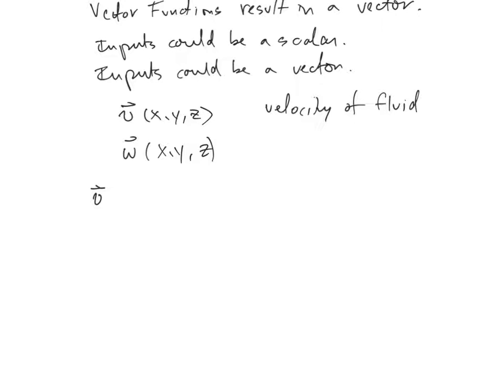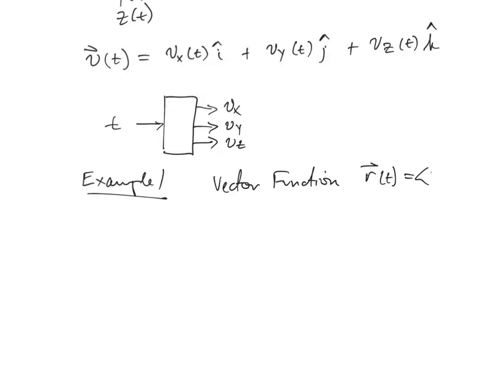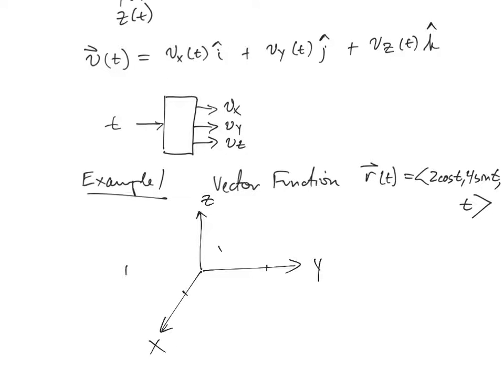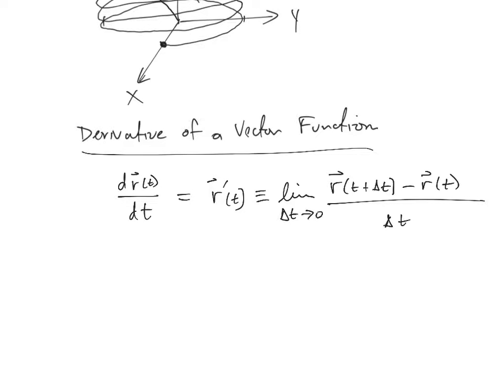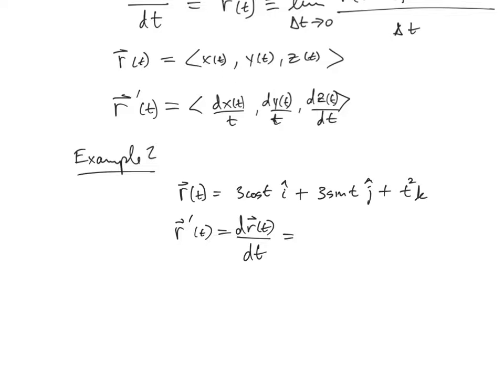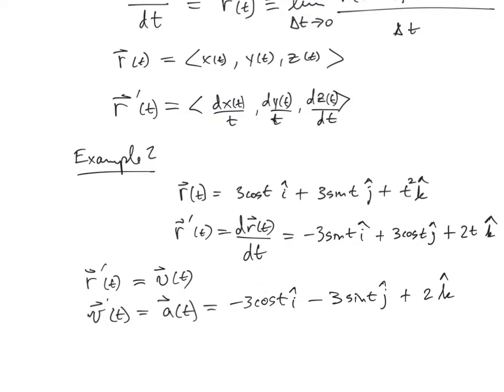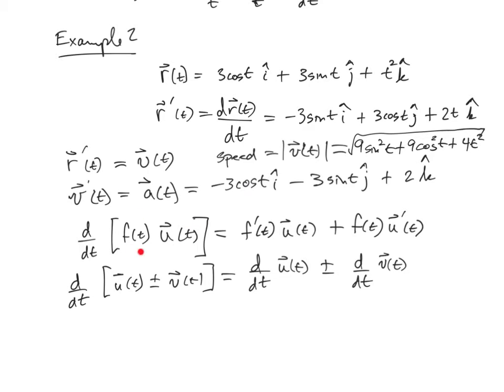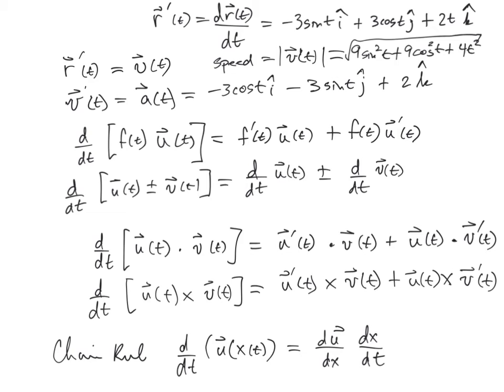APSC 248 Lecture 7 Sept 22.mp4